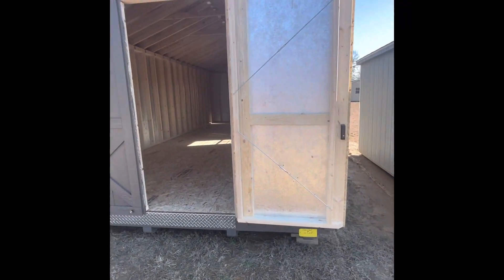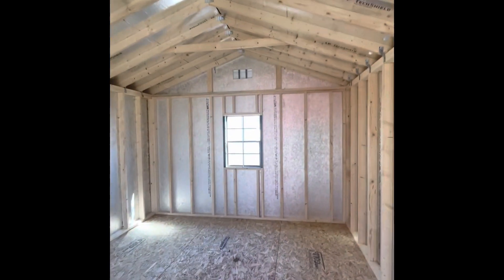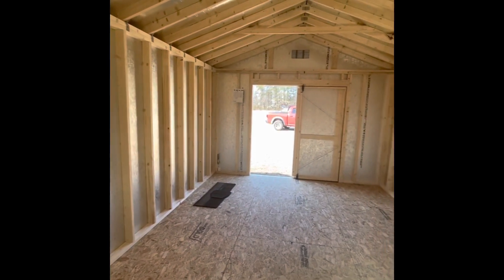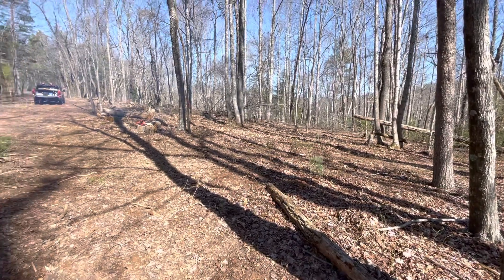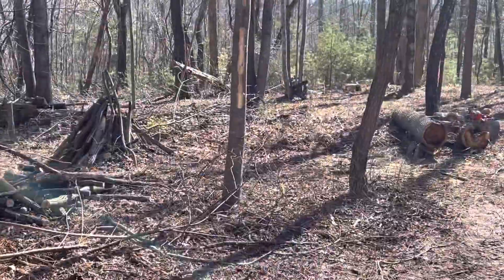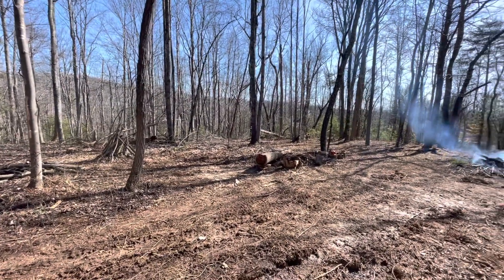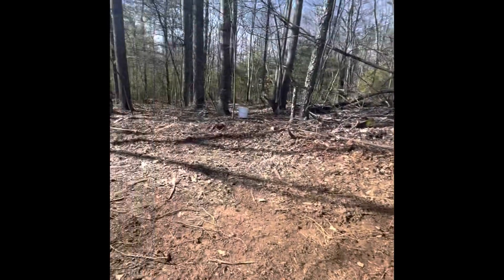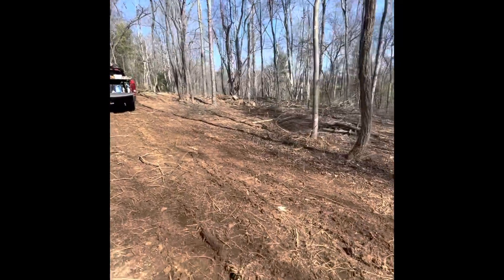Feb trip to the property